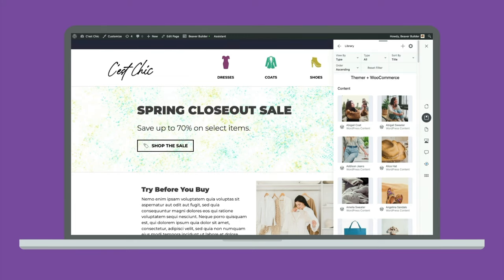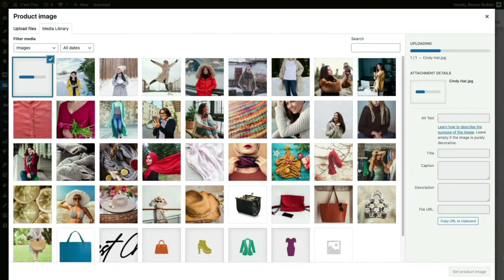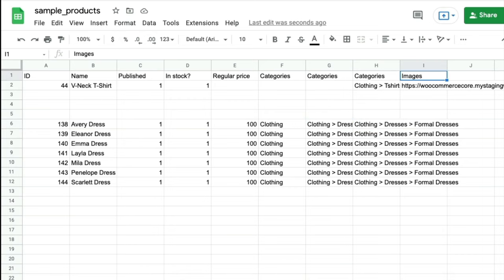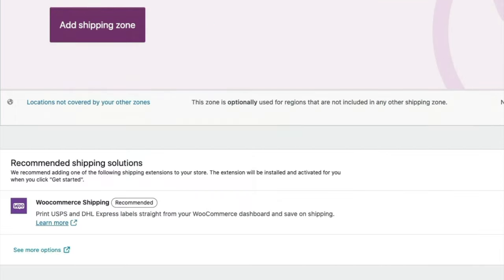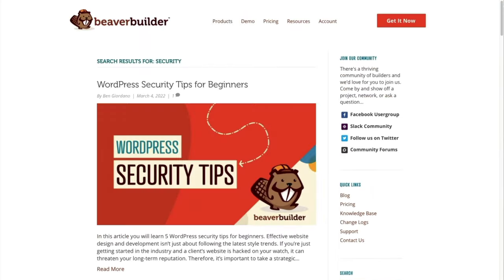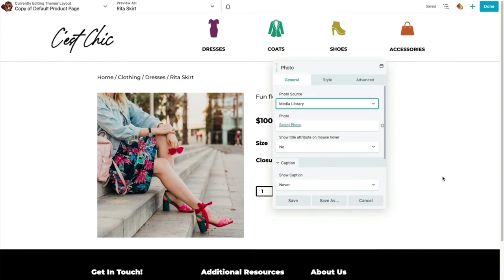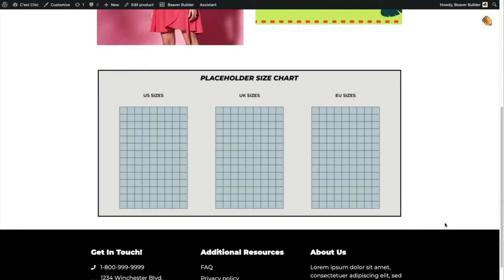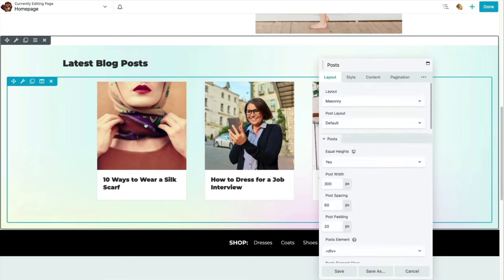How to Make eCommerce Website ONLINE STORE: WordPress, WooCommerce + Beaver Builder Tutorial 2022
Learn how to build an eCommerce Website in WordPress with WooCommerce + Beaver  Builder STEP BY STEP in 2022.

00:00 — How to Create eCommerce Site
01:37 — Course Assets
04:33 — Add Simple Products in WooCommerce
07:22 — Add Variable Products in WooCommerce
10:38 — How to Bulk Import + Edit Products
16:36 — Coupons, Sales and Upsells
19:22 — How to Set Up Shipping + Tax Rates
21:55 — How to Sell Downloads, Memberships and Courses
25:47 — Payment Gateways + Site Security
26:58 — Types of Themer Layouts
28:49 — Singular Layouts
34:15 — Archive Layouts
38:57 — Part Layouts
40:33 — Customer Pages
43:05 — Page Builder Layouts
47:43 — Beaver Builder Resources